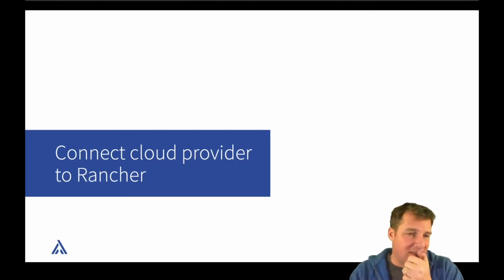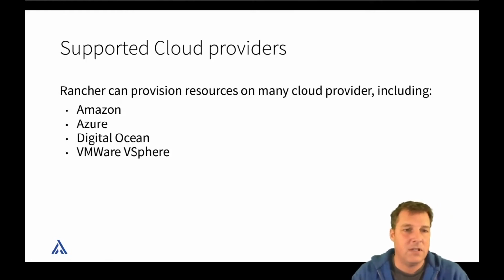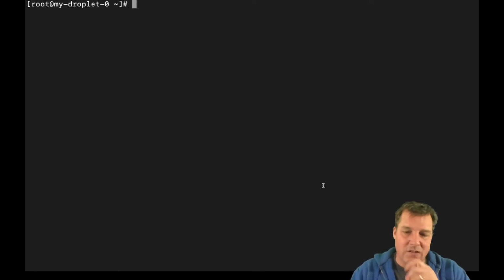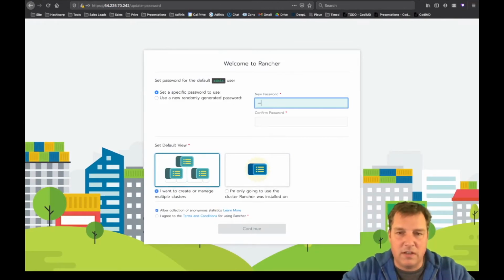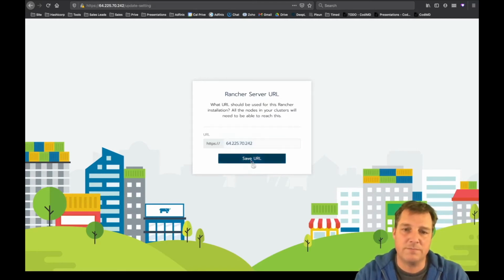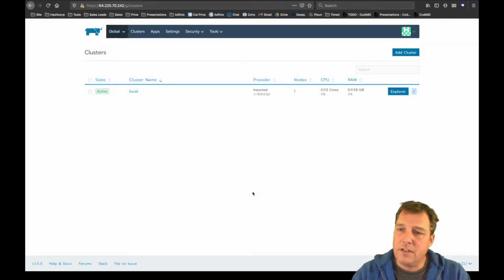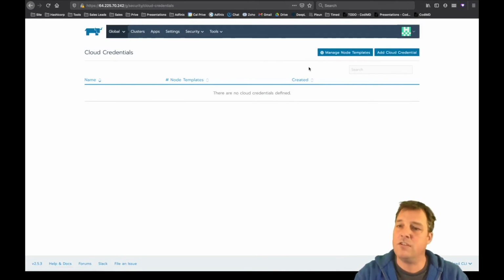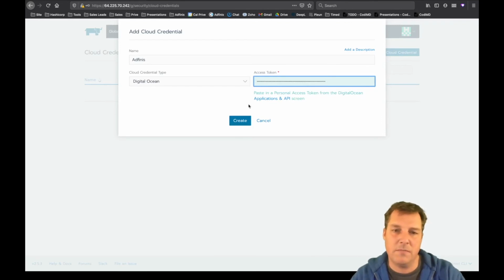Adfinis How-to | Rancher Cloud Provider Connection | Part II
Learn how to connect a cloud provider to Rancher in order to manage the size of your Kubernetes cluster easily.